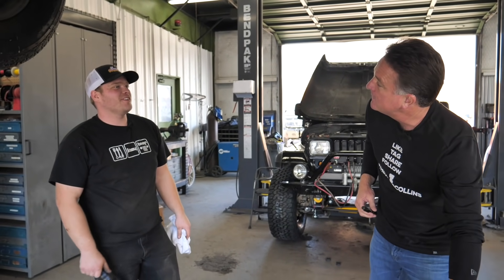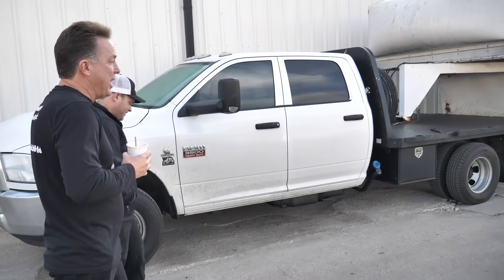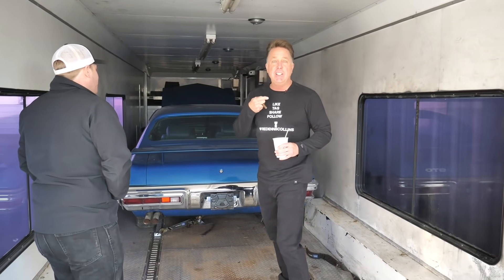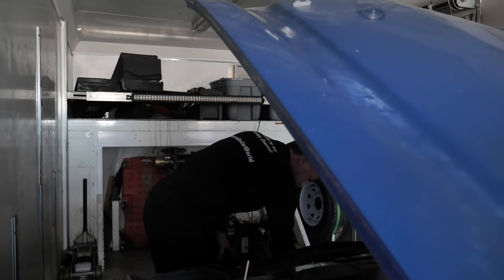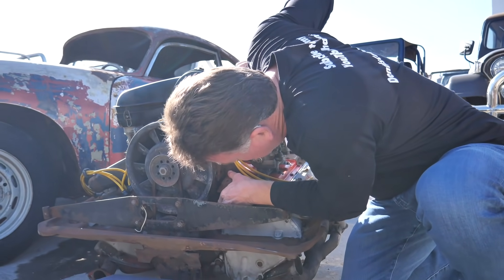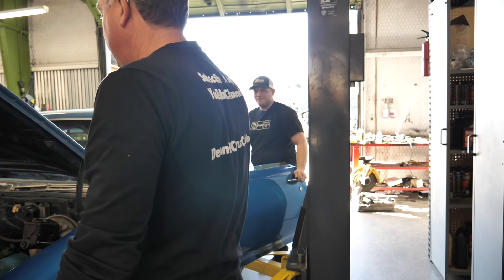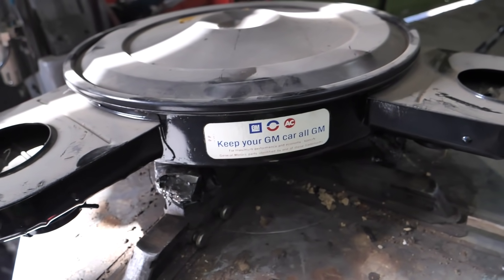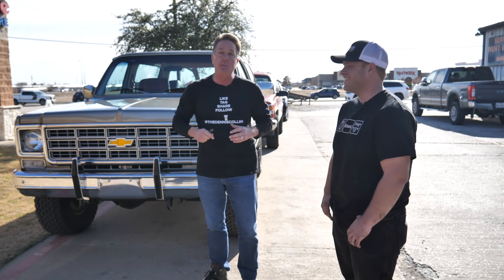Alex bet Dennis what on this GTO?!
This week, thanks to my incredible crew, two very special finds made it to the shop that I've been really excited about for quite a while. Check out this 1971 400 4-Speed GTO in Adriatic Blue and 1968 Porsche 911S engine and let me know what y'all think!

Oh... and we've got an update for y'all on the K5 Blazer and it's exactly what y'all asked for in the comments on last weeks' episode!

GO FAST, HAVE FUN & HAVE A GREAT WEEKEND!! AND Merry Christmas!!